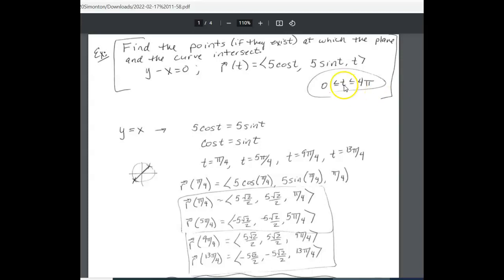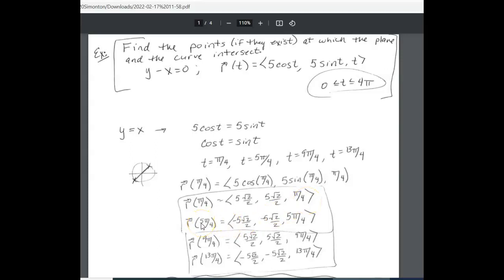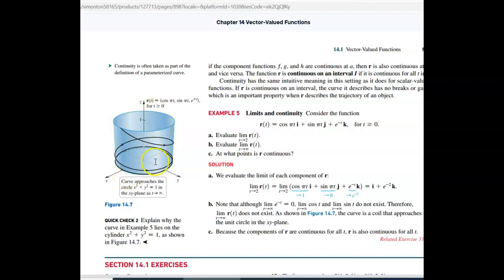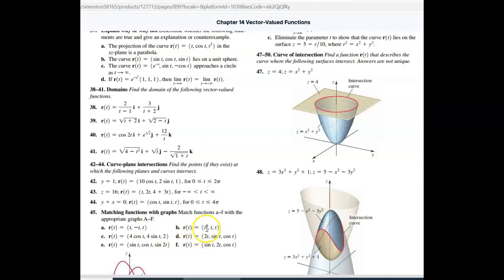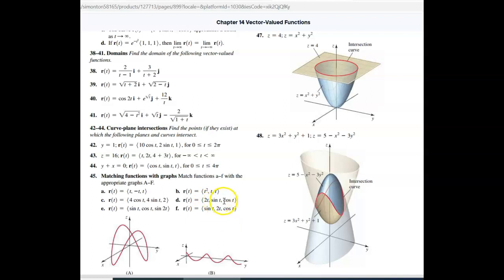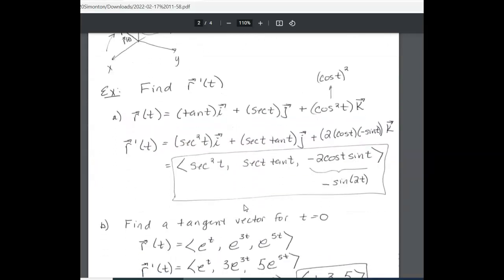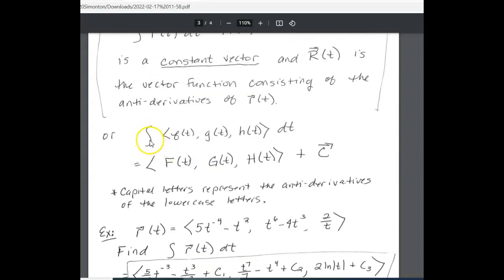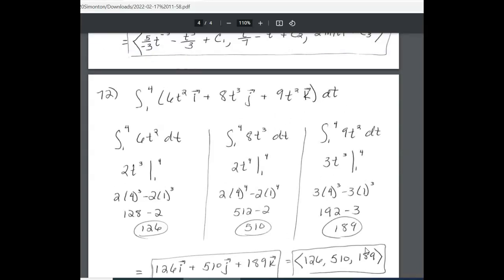MATH 205: Section 14.1 & 14.2